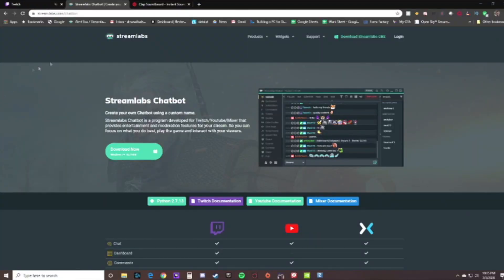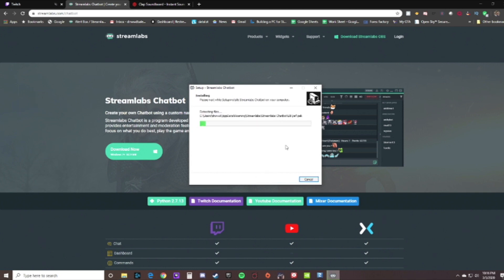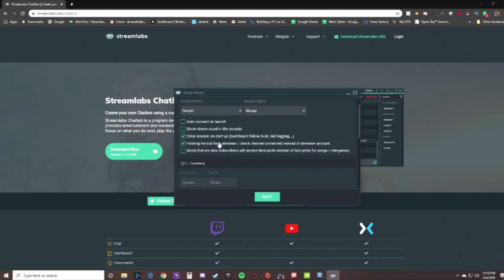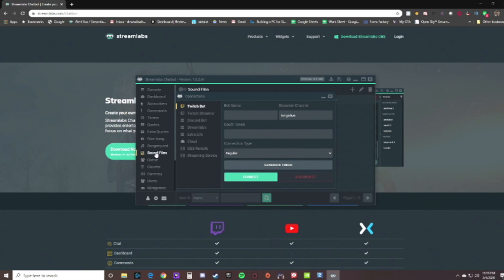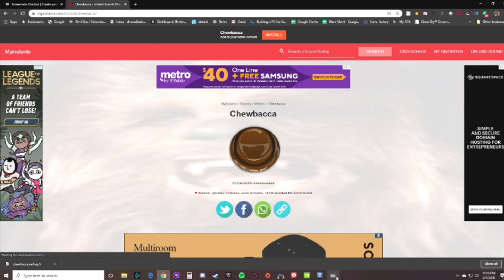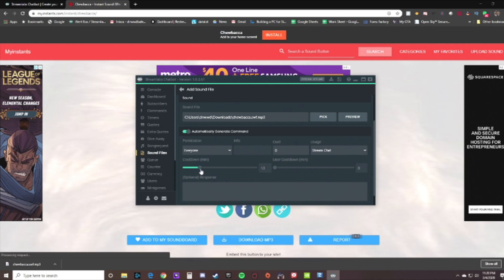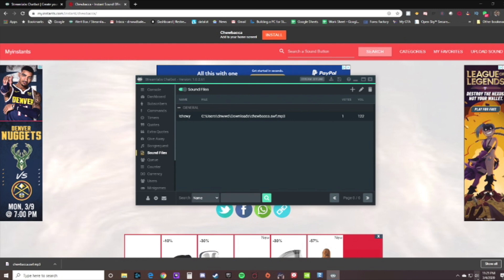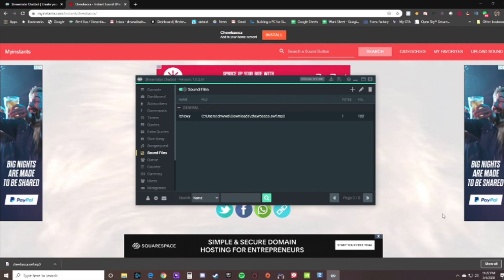How to Setup Streamlabs Chatbot & Sound Files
Hey guys, this is a tutorial on how to download and setup Streamlabs Chatbot as well as Audio sound clips that can be played in your chat. This is able to be done on Mixer, Twitch, and Youtube!